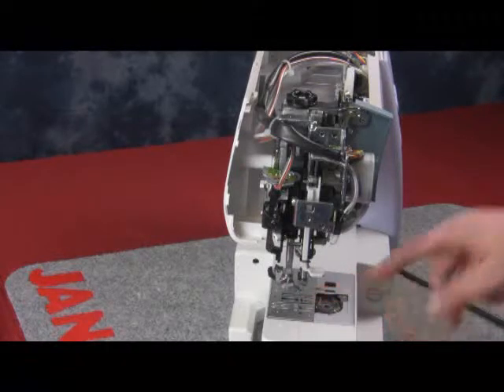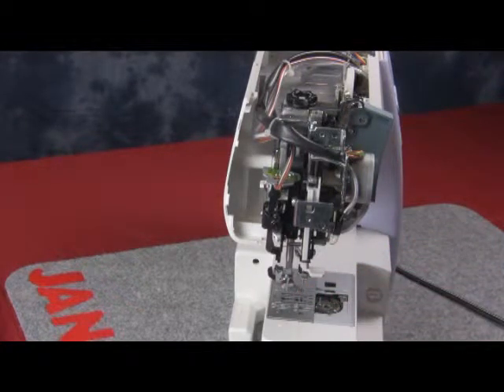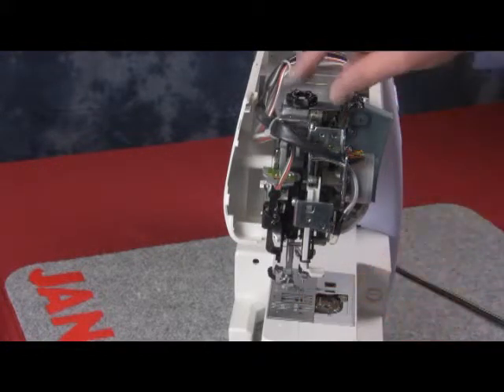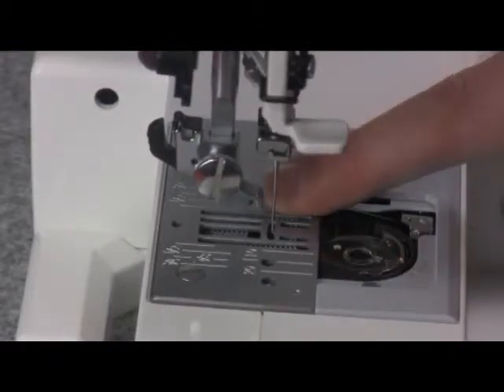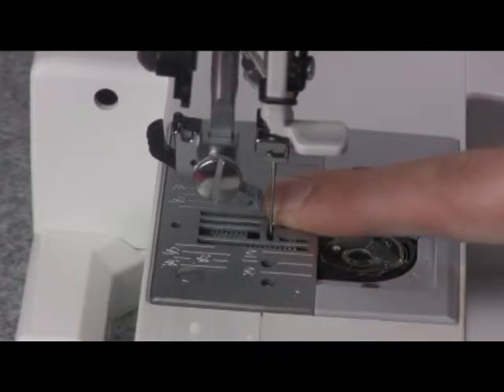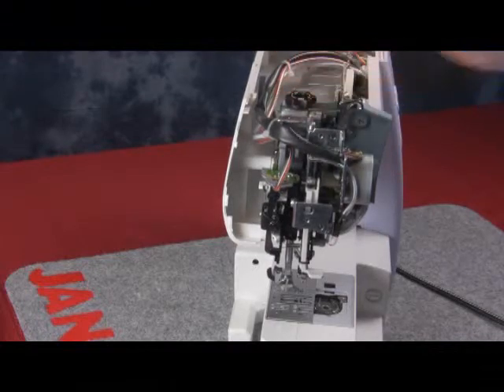6260QC center needle front to back